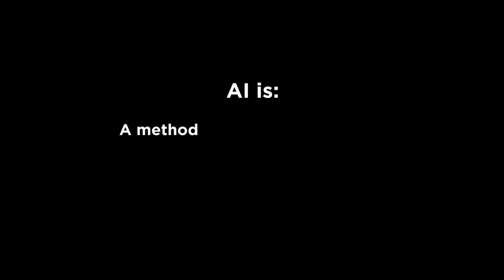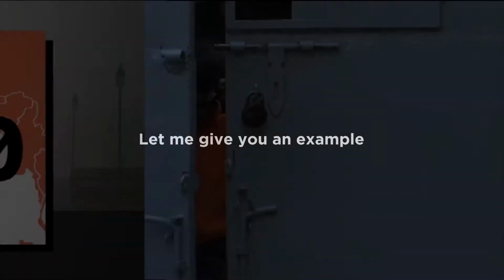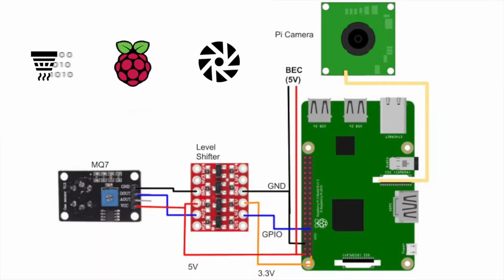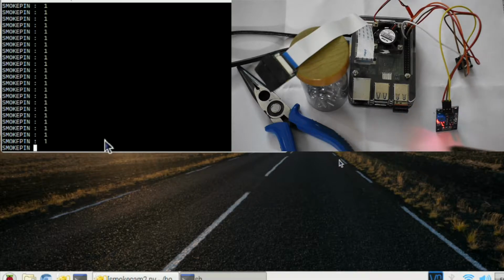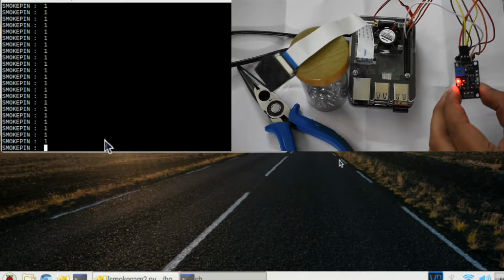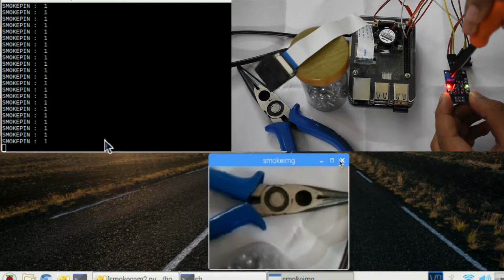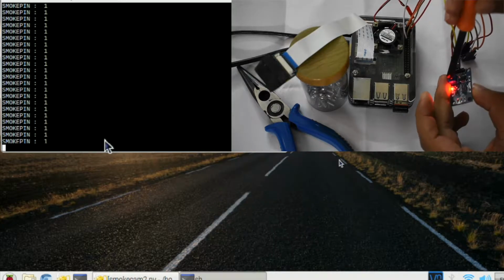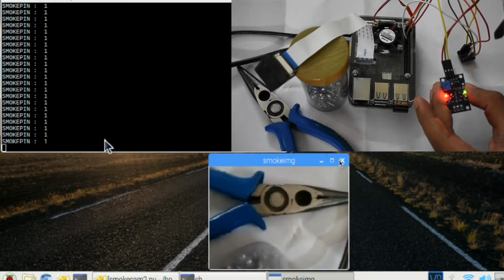QuadCOP | Quadcopter for the Control Of Pollution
Hey guys, this is a project based on the TBS Discovery quadcopter and Project Vision.

Using the knowledge I gained in computer vision I was able to devise a Raspberry Pi based electronic circuit that would take a picture whenever the pollution level is above a certain threshold. The threshold can be manually calibrated.

Currently, I am using an MQ7 sensor but this project can be expanded to include multiple Gas sensors for a more comprehensive air quality data.

Don't forget to check out Arnav's channel for more awesome stuff!